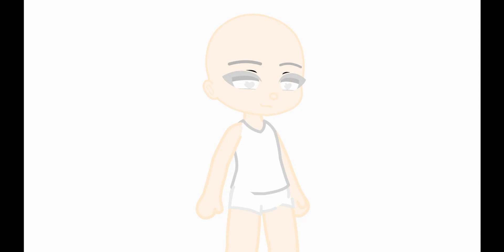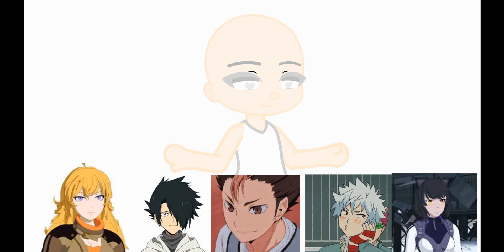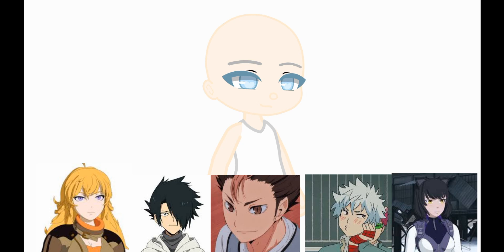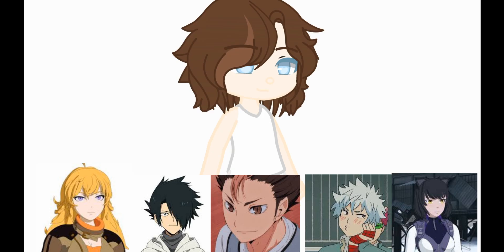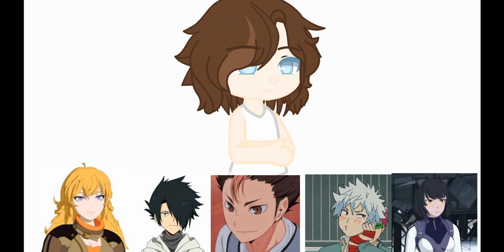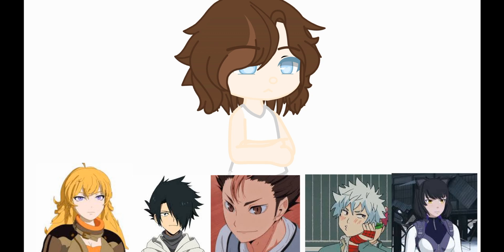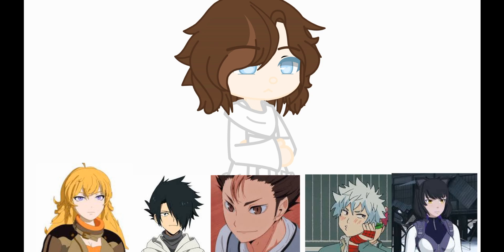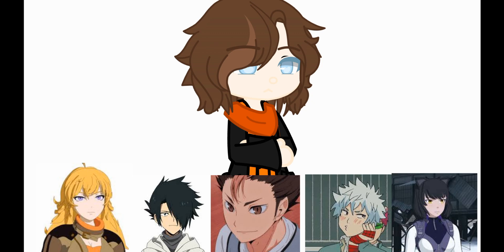anime oc challenge